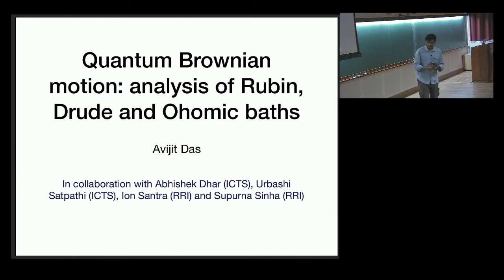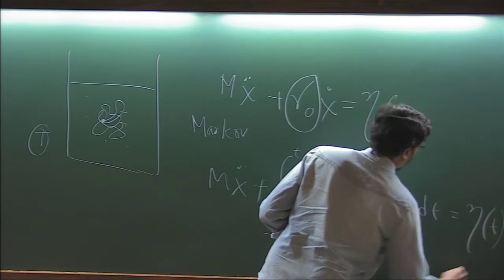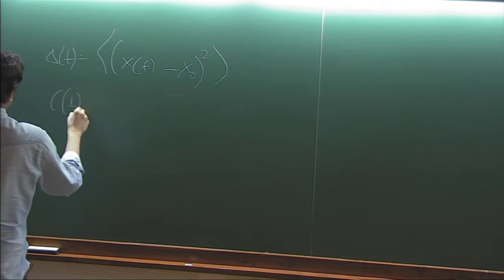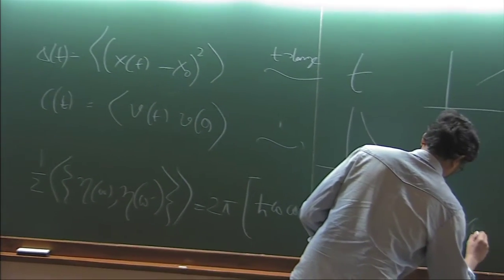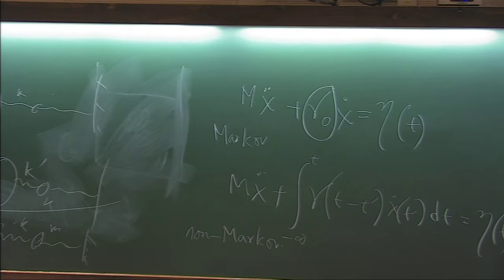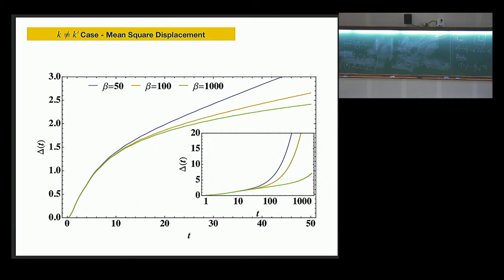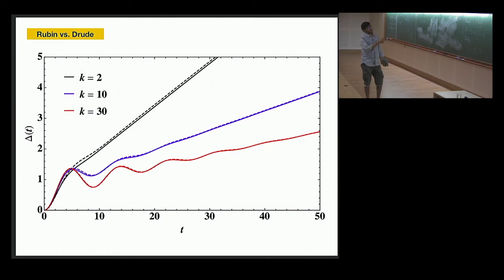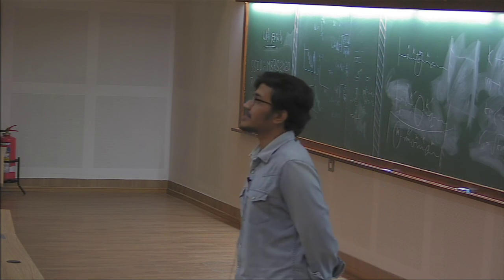Quantum Brownian motion: analysis of Rubin, Drude and Ohomic baths by Avijit Das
Organizers: Amit Kumar Chatterjee, Divya Jaganathan, Junaid Majeed, Pritha Dolai

  Date:: 17-18th February 2020

An exclusive two-day event to exchange ideas and discuss research amongst members of ICTS.

0:00:00 Quantum Brownian motion: analysis of Rubin, Drude and Ohmic baths
0:00:45 Introduction
0:10:18 K= k' Case
0:12:03 K ≠ k' Case - Mean Square Displacement
0:13:06 K ≠ k' Case - Velocity Autocorrelation
0:13:21 Drude Model - Velocity Autocorrelation
0:14:04 Rubin vs. Drude
0:14:46 Future Directions
0:15:02 Q&A